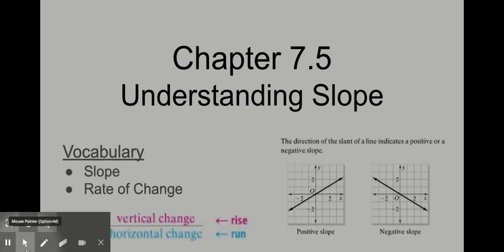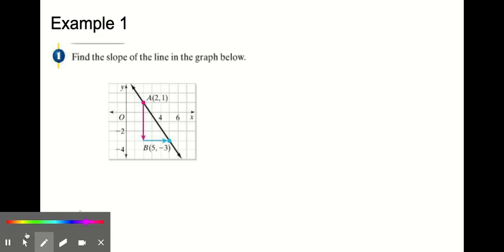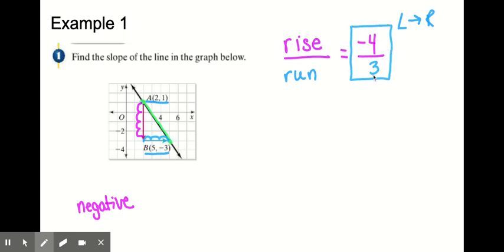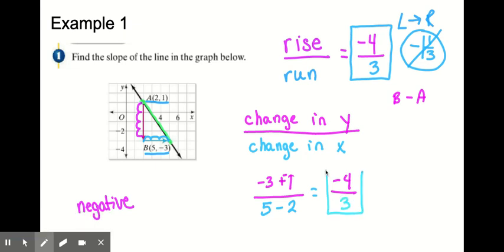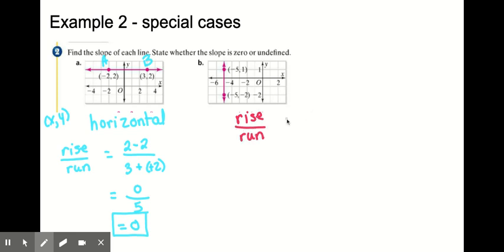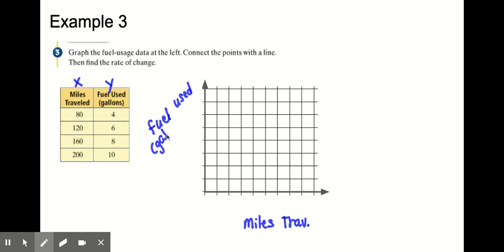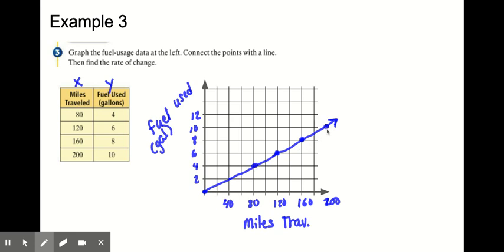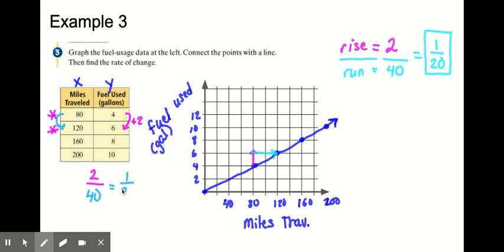7th Chapter 7.5: Understanding Slope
7th 7.5: Finding Slope